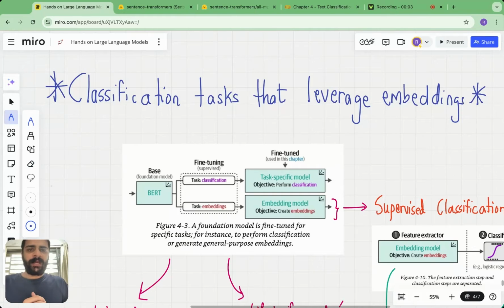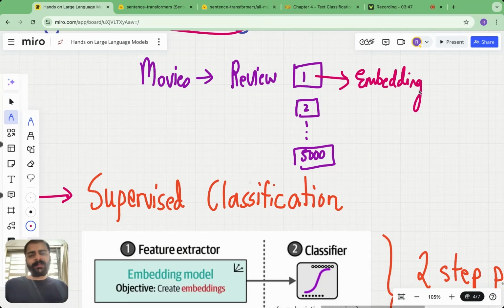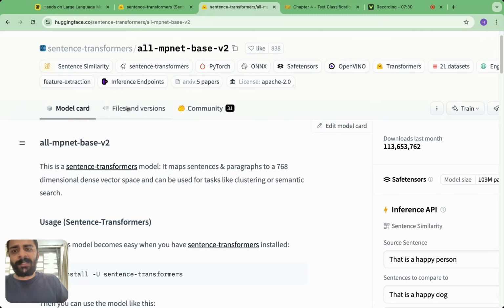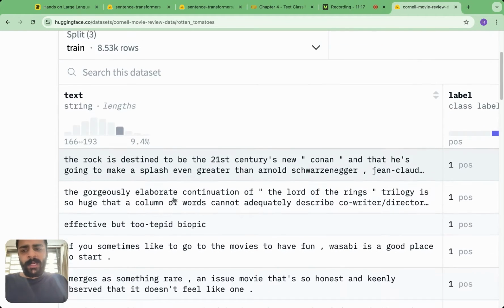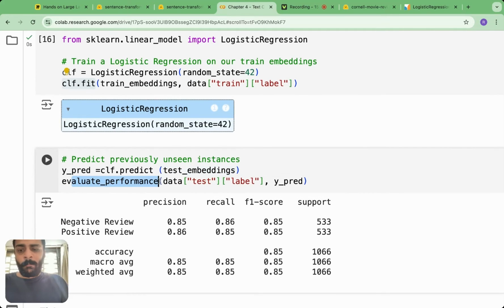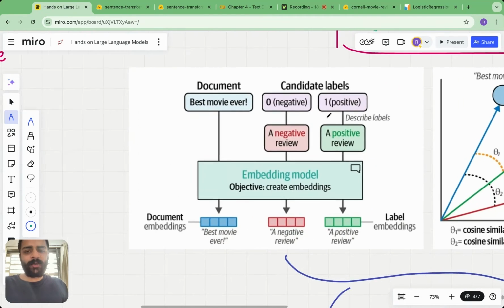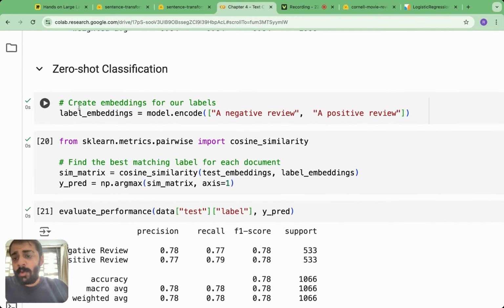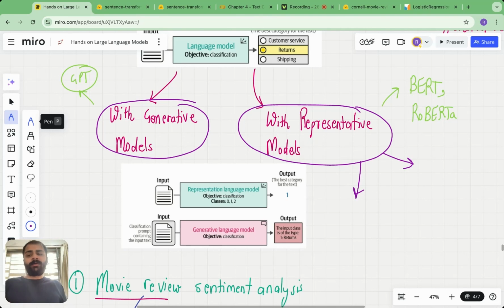Running an Embedding Sentence Transformer Model for Movie Review classification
In this lecture, we use a Large Language Representation Model for Movie Reviews Sentiment classification.

More specifically, we use an Embedding Sentence Transformer model and couple it with Logistic Regression for classification.